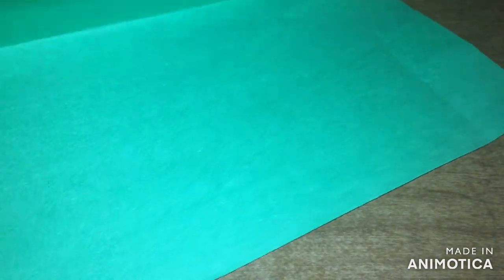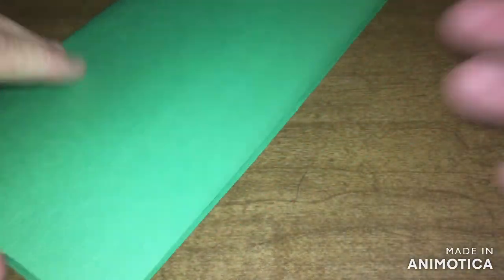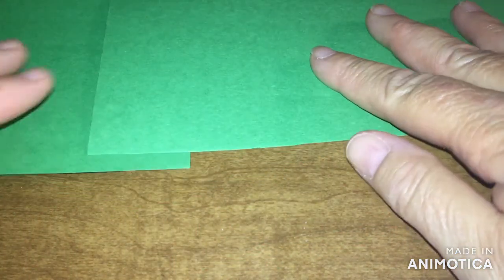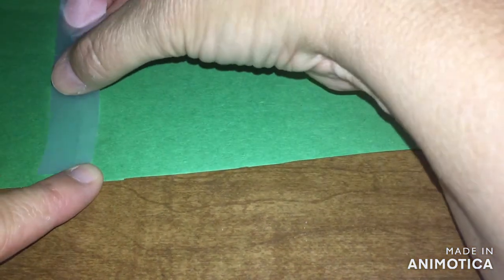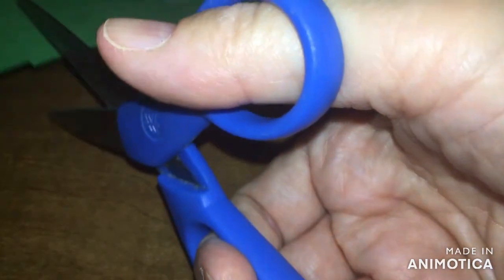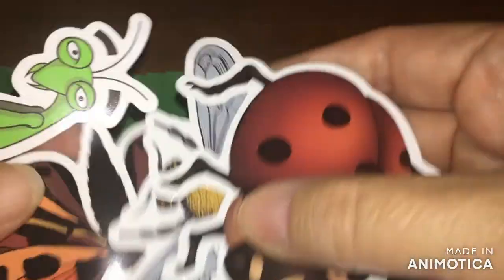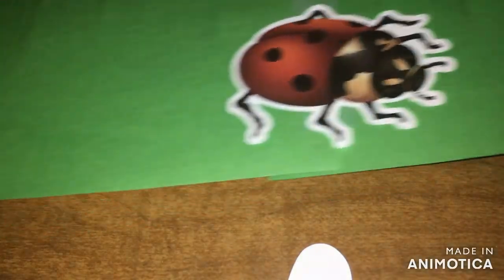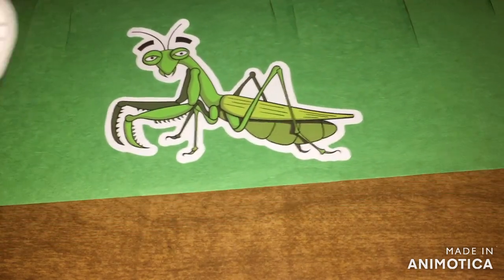Bugs & Grass Hats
This video was made for the kids of Pottsgrove, PA. for more information. If you wish to participate in future activities please register